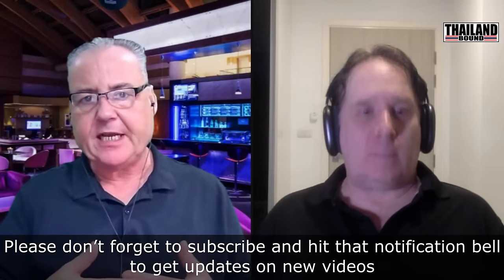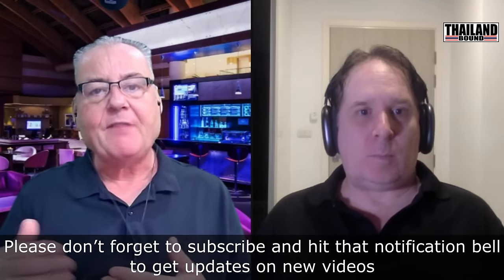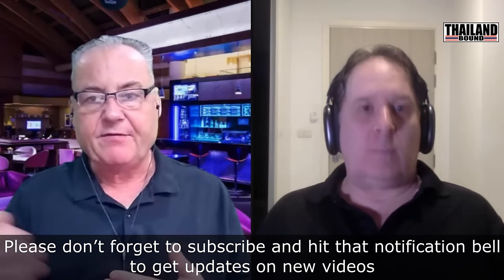Navigating Thailand: travel dangers & top hacks you need to know with "Thai Legal Protection"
Planning a trip to Thailand? Before you jet off to this beautiful destination, join us as we uncover some potential dangers and share invaluable travel hacks to ensure your visit is smooth, safe, and unforgettable. Travel Dangers in Thailand: What You Need to Be Aware Of Explore Thailand with confidence by being informed about potential hazards. From navigating bustling markets to staying safe in crowded areas, we've got you covered. Discover insider tips on how to avoid common scams, understand local customs, and stay vigilant in certain situations. Your safety is our top priority, so make sure to watch this section to stay one step ahead! Top Travel Hacks for Your Thai Adventure Ready to make the most of your trip? Tune in to our travel hack segment where we spill the beans on insider secrets to enhance your Thai experience.

IF YOU LIKE WHAT I DO ON THIS CHANNEL AND YOU WOULD LIKE TO SUPPORT ME, “PLEASE CONSIDER BUYING ME A BEER OR TWO”

Send money to Thailand using “Wise” (Formally “Transfer Wise”) much cheaper than banks! You can visit the Wise website to find out more here: